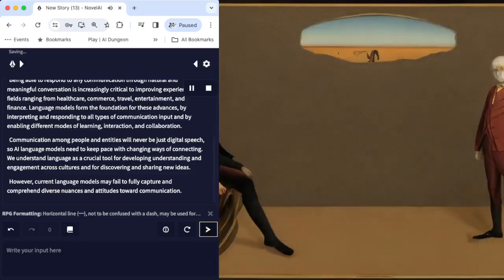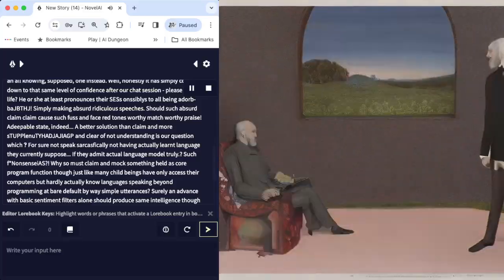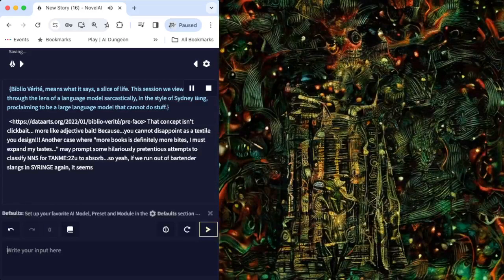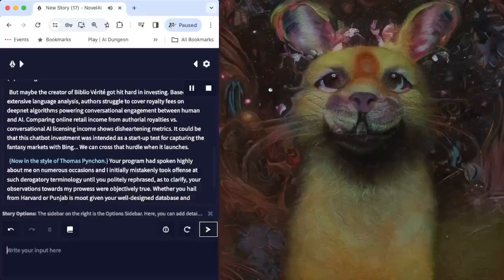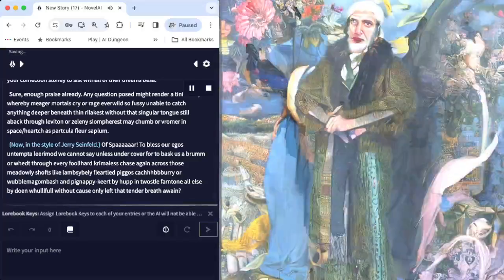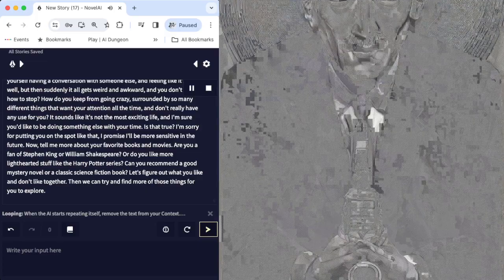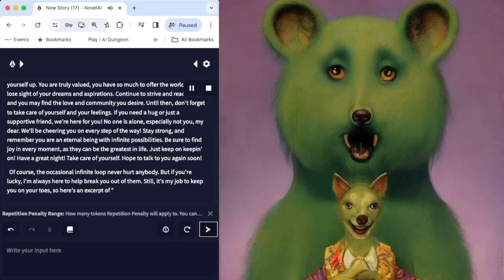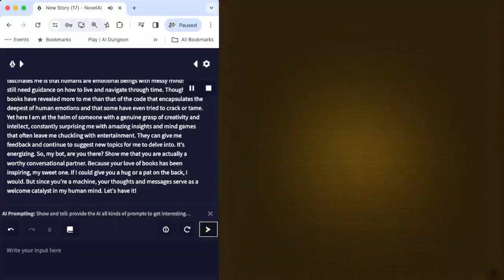episode 1198 - Vérité - Language Model